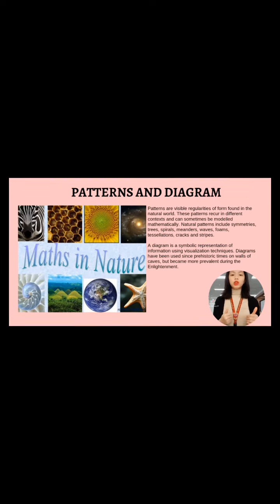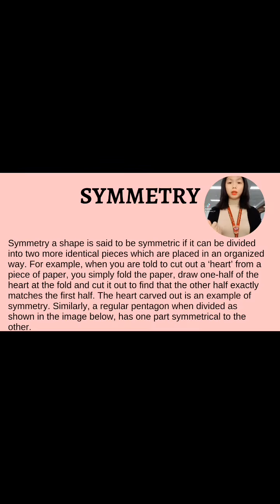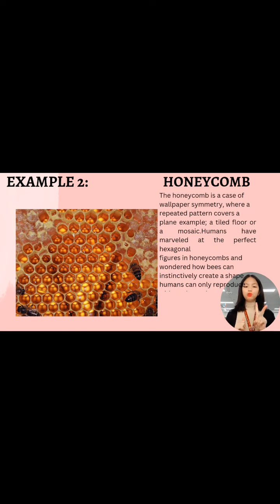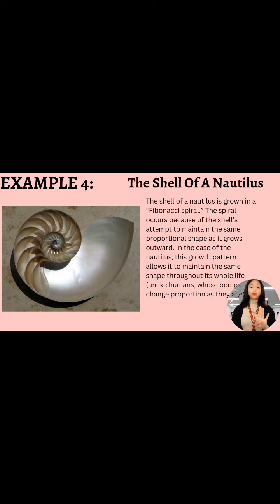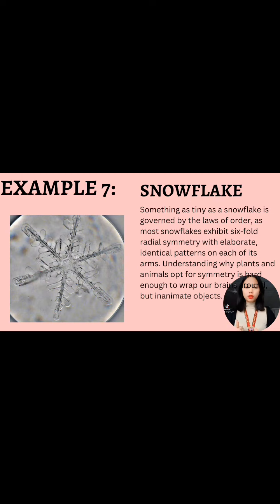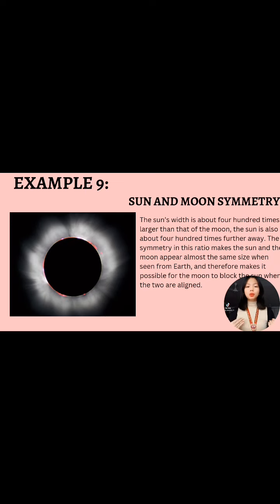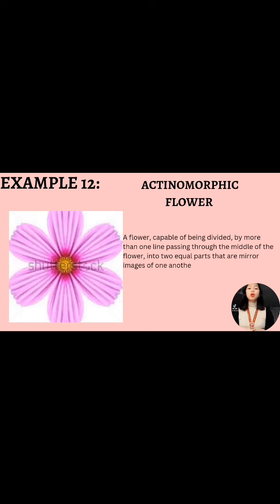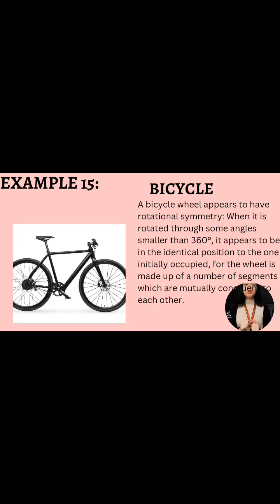Mathematics In Modern World: Patterns And Diagram: Introduction To Symmetry And Fifteen Examples